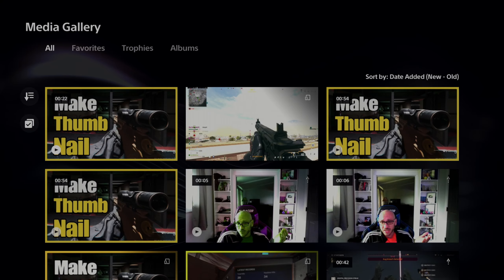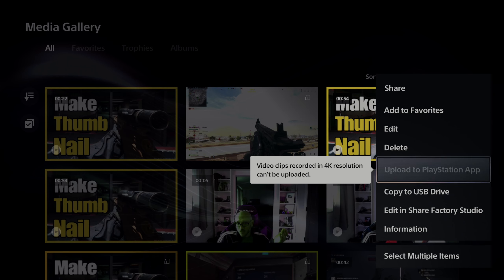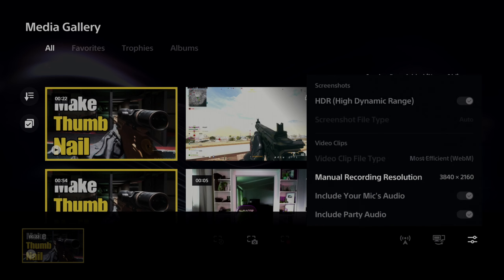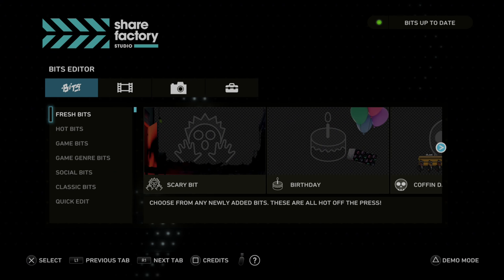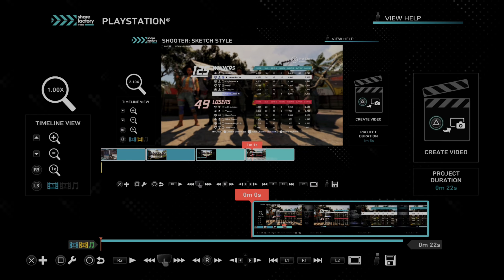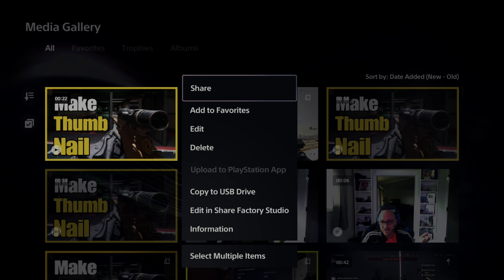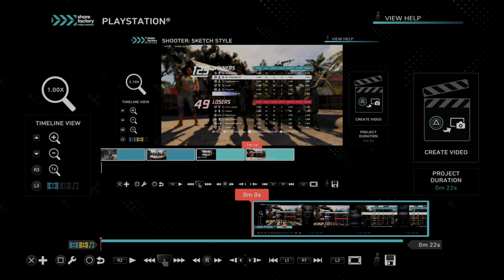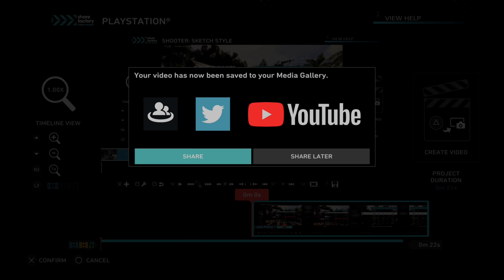How to Fix Videos Rendered in 4k Can't Be Uploaded to Playstation App on PS5 (Easy Tutorial)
If you’re experiencing issues uploading 4K videos to the PlayStation App on your PS5, here are a few steps you can try:

Adjust Video Output Settings: Make sure your PS5’s video output settings are correctly configured for 4K. You can do this by going to the Video Output page and ensuring that the 4K Video Transfer Rate is set appropriately. If you encounter problems, try setting it to -1 or -21.

Check ShareFactory Settings: If you’re using ShareFactory to render and upload videos, note that while games that support 4K will be rendered and uploaded in 4K quality, the ShareFactory app itself records at a maximum resolution of 1080p. So, even if you render a video in 4K, it might take some time for YouTube to process it in 4K. Be patient, and your videos should eventually display in higher quality.

Ensure Proper Internet Connection: Make sure your PS5 is connected to the internet and that you’re signed in to your PlayStation Network account. Sometimes connectivity issues can affect uploads.

Check PlayStation App Settings: If you’re trying to access game captures via the PlayStation App, ensure that your PS5 console is linked to the app and that it’s left in rest mode with the “Stay Connected to the Internet” setting enabled. This allows screenshots and videos to be auto-uploaded to the app